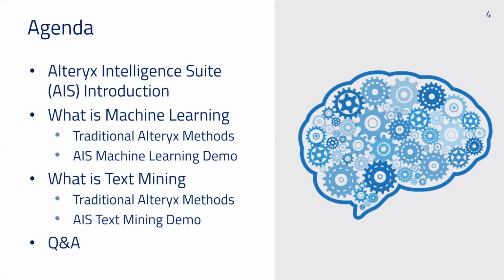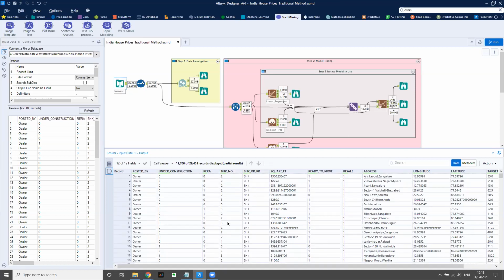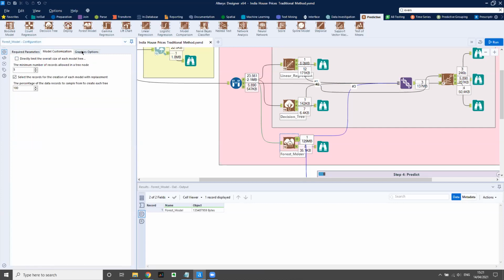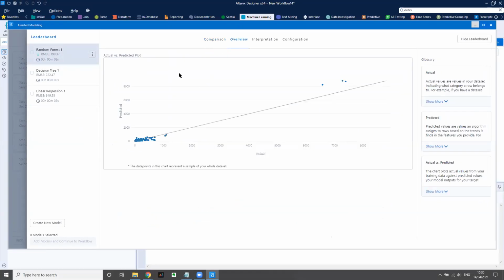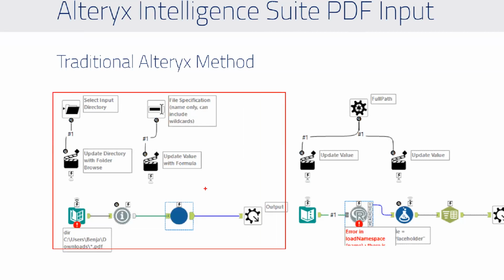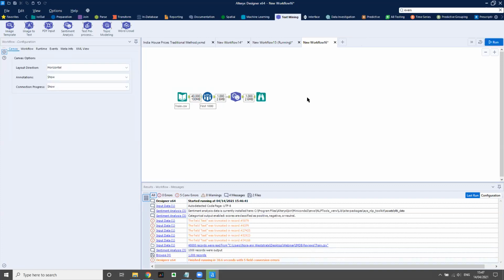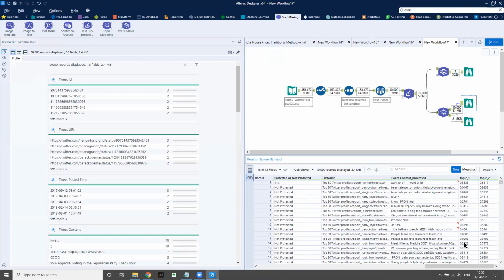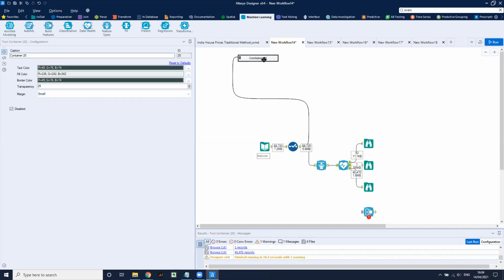Webinar: Alteryx Intelligence Suite for Analysts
Alteryx Intelligence Suite are Machine Learning and Text Mining tools that can be purchased as an add-on to Alteryx Designer. This webinar will illustrate how an analyst will use these tools for Machine Learning and Text Mining and emphasise how easy it is to incorporate these tools in day-to-day business.